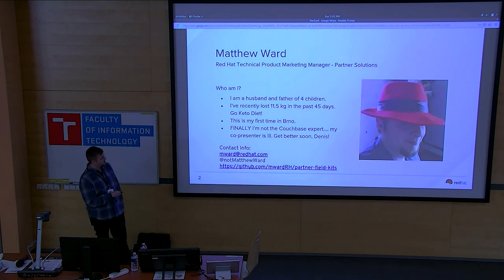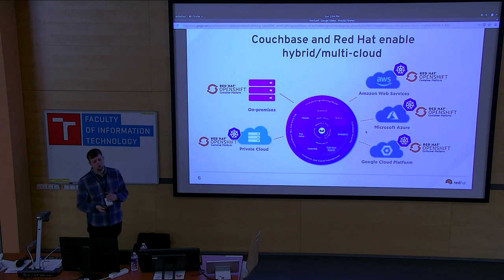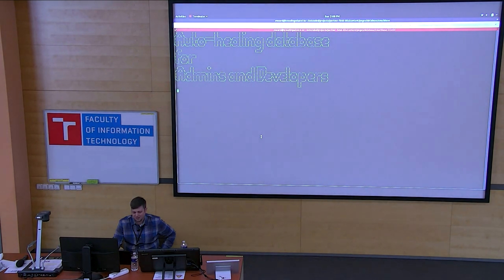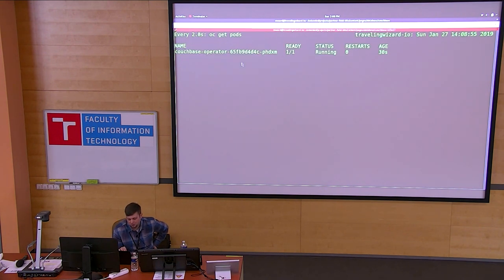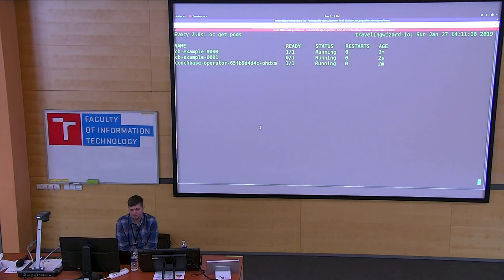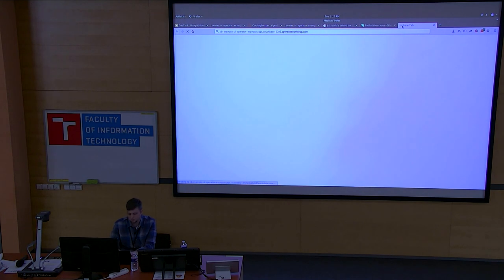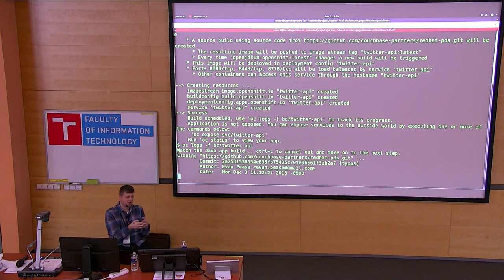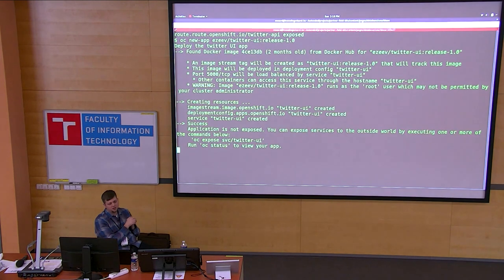Auto - healing database for Admins and Developers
Presentation name: Auto - healing database for Admins and Developers
Speaker: Matthew Ward
Description:  When uptime is critical, how do you build a self healing database? Let us demo how Couchbase and OpenShift can form a self-healing and fault tolerant data-as-a-service. We will fail, scale, deploy and rebalance a Couchbase Cluster with the OpenShift Operator Framework automatically. The application remains available and continues to write data without disruption. Attendees will walk away with the know-how and documentation for deploying the operator and configuring their cluster for this database-as-a-service.